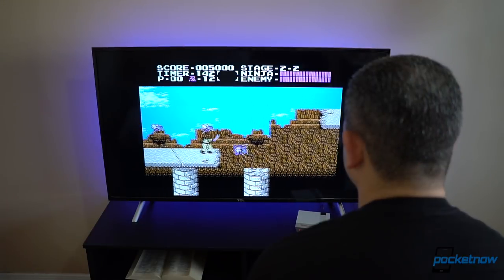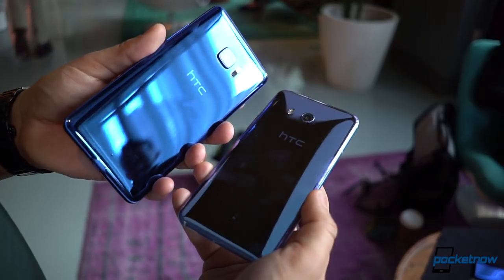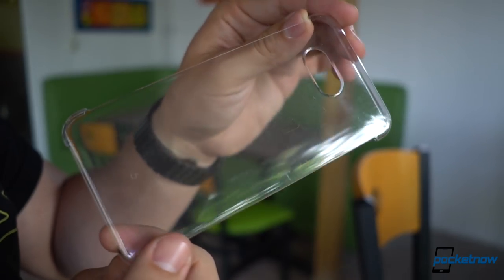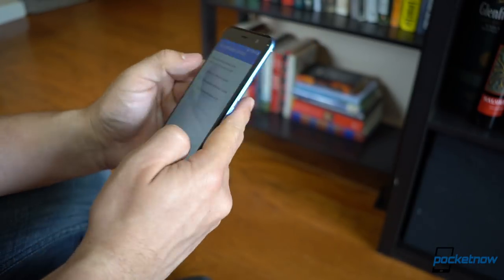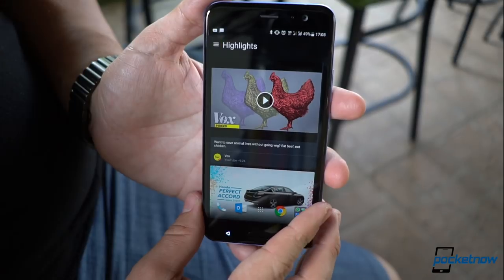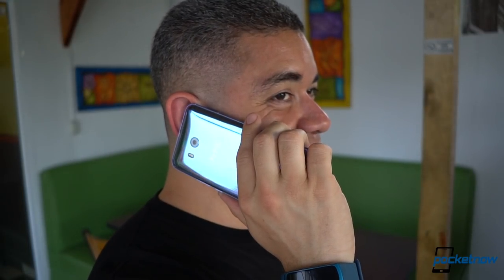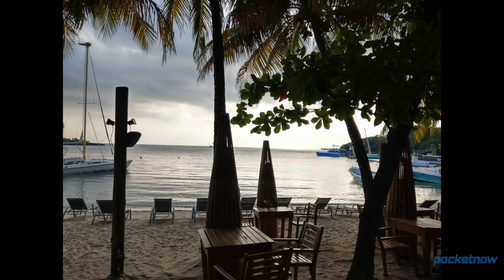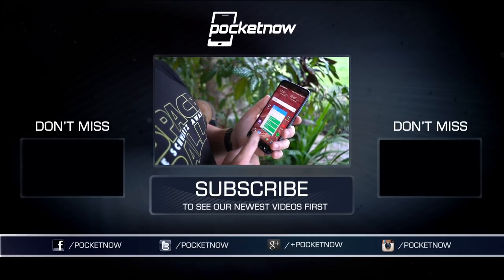24 hours with the HTC U11 | Pocketnow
We've spent 24 hours with the HTC U11. These are our first impressions.

Have you ever found yourself just really liking something from day one? There's your favorite city to visit, Your favorite car no matter how old it is, your favorite watch, or smartwatch for that matter..

The effect can be the same for smartphones, but after pretty much reviewing some of the best devices of the year. That love at first sight hadn't really clicked, or at least not until today.